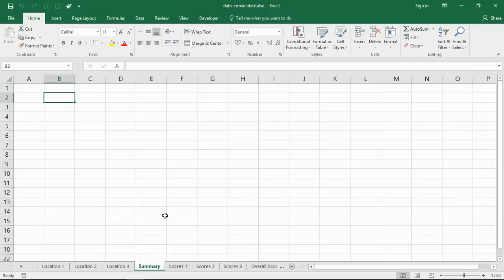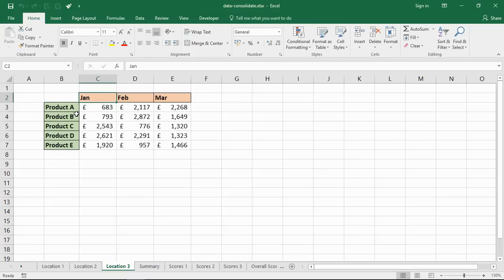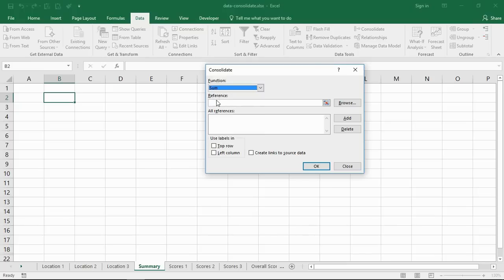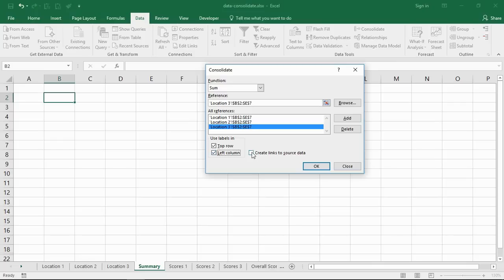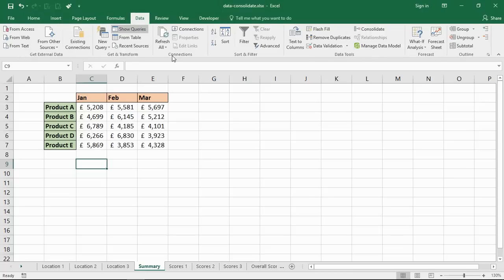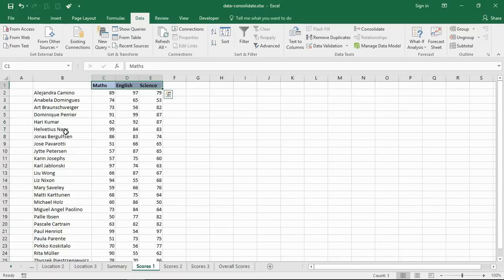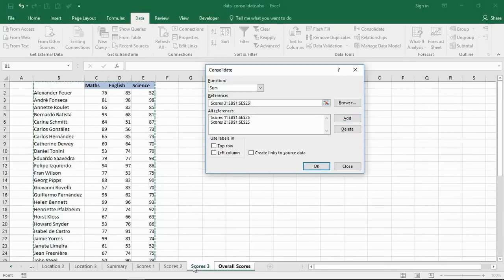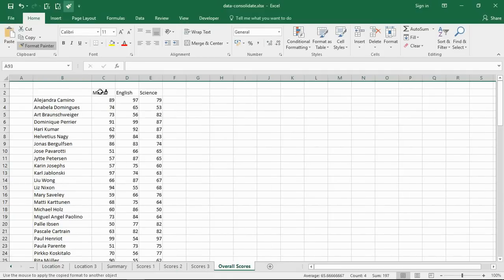Consolidate Worksheets in Excel with Data Consolidation Tool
In this video, we consolidate data from multiple worksheets into one. Two examples are shown in the video.

The Data Consolidation tool makes it simple to combine worksheets, and even workbooks, in Excel and perform a function if required.